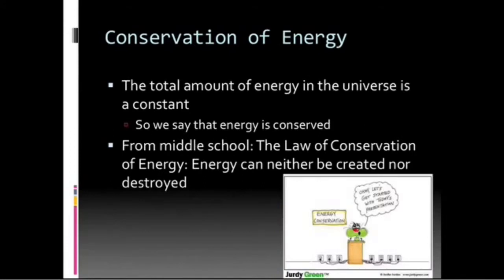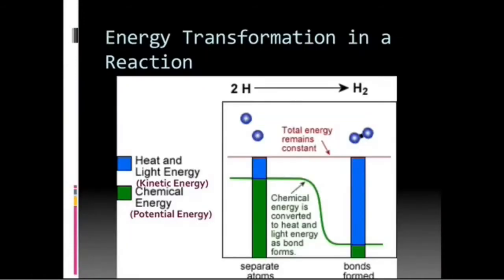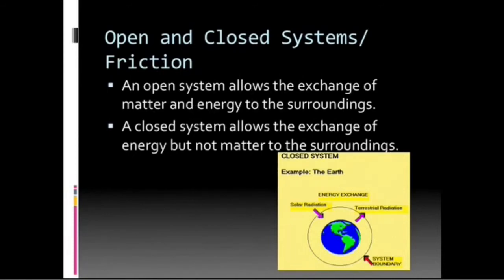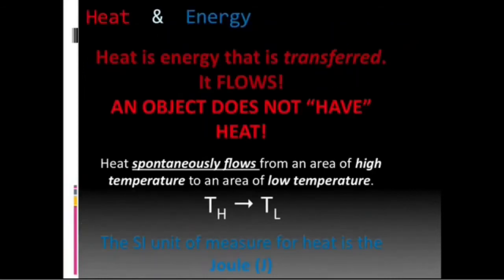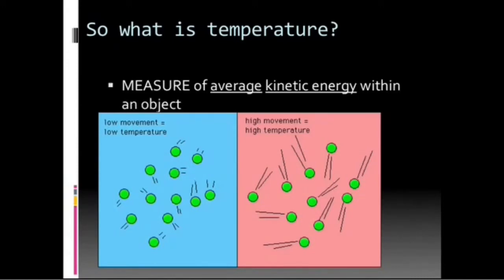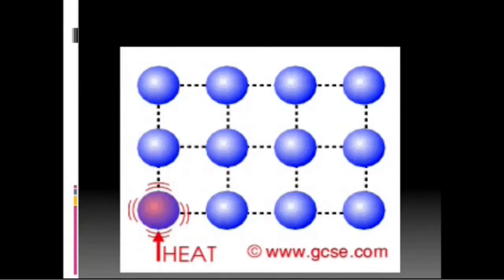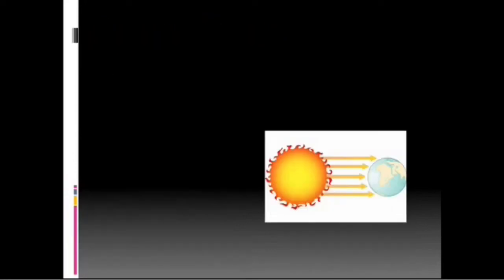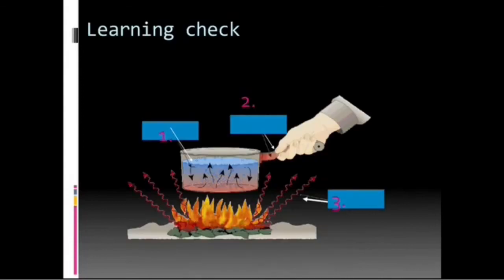12A-1 Energy Transfer Notes